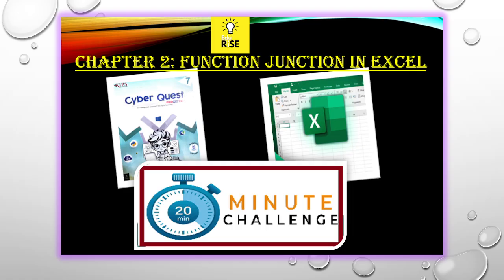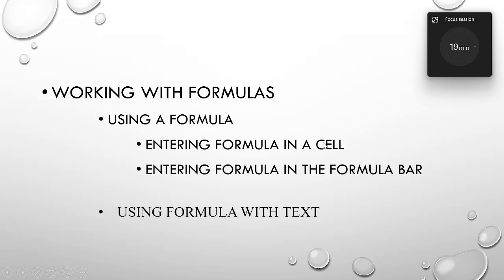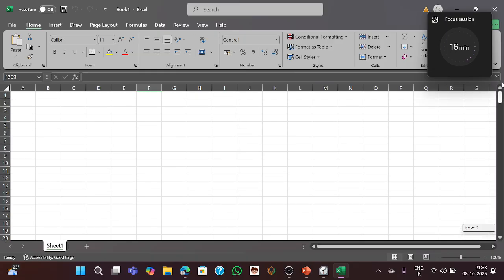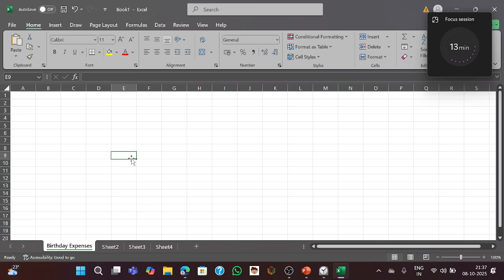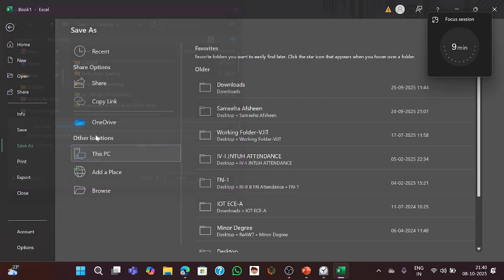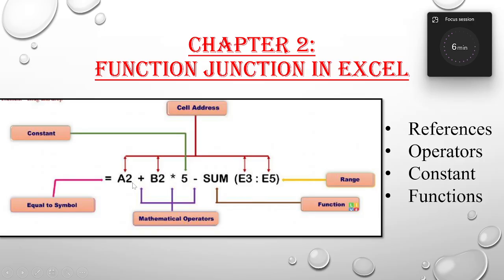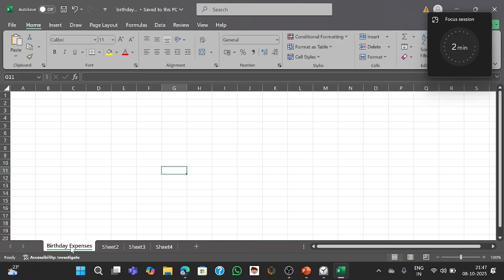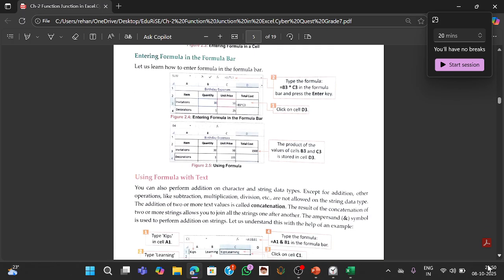Function Junction in Excel | DAY-10|CBSC Class 7 Computer |Easy Explanation+Practice| 20 Mins Challe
🖥️ Chapter: Function Junction in Excel | Class 7 CBSE Computer Science (Kips Cyber Quest)
This video explains how to use MS Excel functions step-by-step — ideal for school lessons and revision.

🎯 Learn:

Purpose of Functions in Excel

Common functions (SUM, AVERAGE, COUNT, MAX, MIN)

Using the Function Library

Practical examples for Class 7

📖 Based on CBSE Curriculum | Useful for Exams, Assignments & Projects